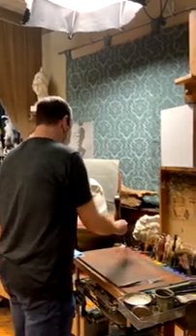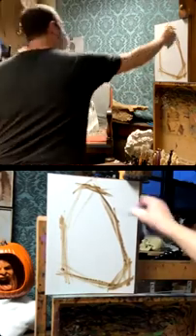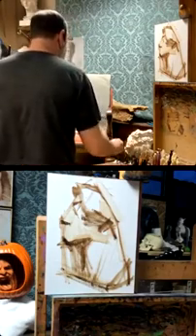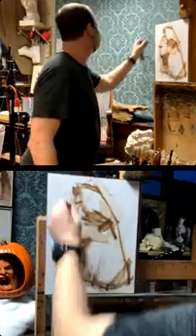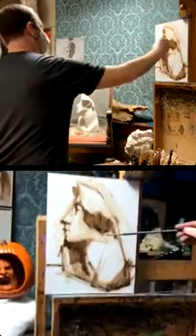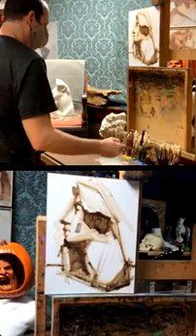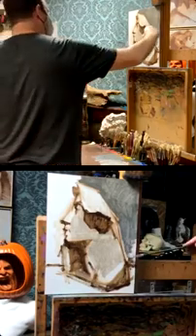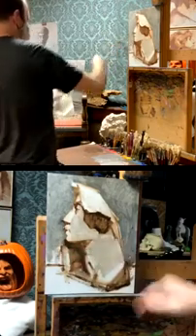Arts District Boston:Tutorial Tuesday with Polins Atelier 3/16/21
Still life painting tutorial with Polins Atelier (@polinsatelier). If you are interested in taking a painting class with Jason, DM @polinsatelier right here on instagram!